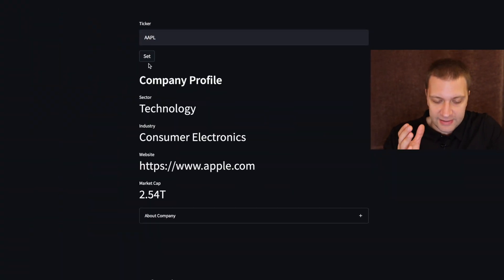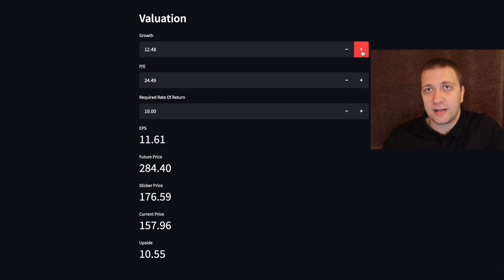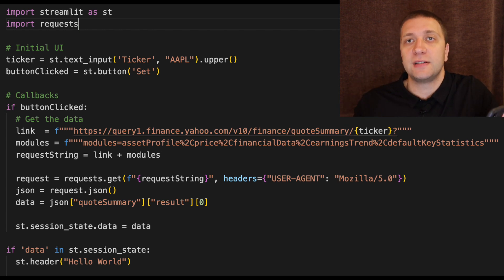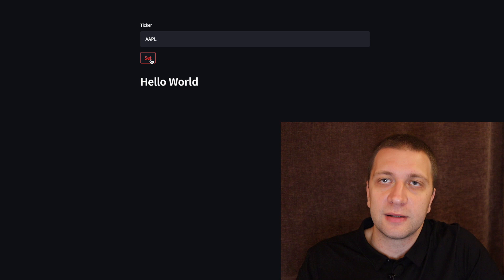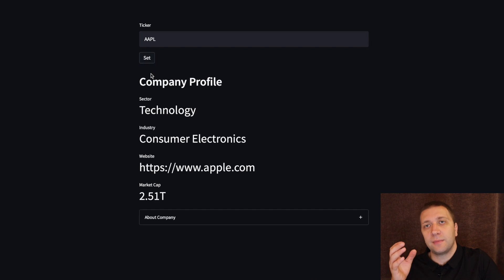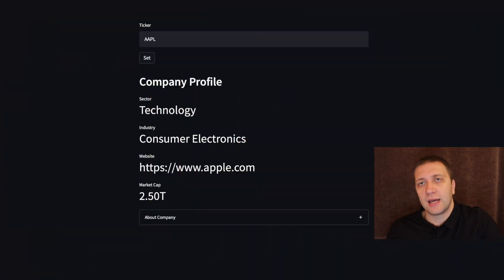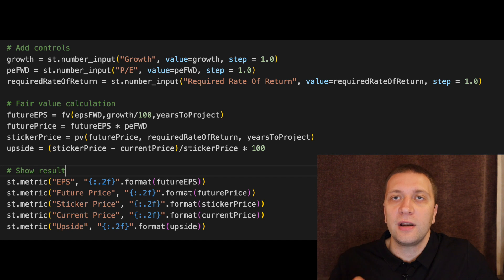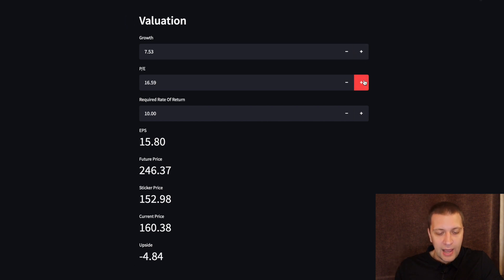How to Calculate Stock Fair Value Automatically - Phil Town’s Rule #1 STICKER PRICE with Streamlit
# Code for the tutorial
import streamlit as st
import requests

def pv(fv,requiredRateOfReturn,years):
    return fv / ((1 + requiredRateOfReturn / 100) ** years)

def fv(pv,growth,years):
    return pv * (1 + growth)  ** years

# Initial UI
ticker = st.text_input('Ticker', "AAPL").upper()
buttonClicked = st.button('Set')

# Callbacks
if buttonClicked:
  modules = f"""modules=assetProfile%2Cprice%2CfinancialData%2CearningsTrend%2CdefaultKeyStatistics"""
  requestString = link + modules

  request = requests.get(f"{requestString}", headers={"USER-AGENT": "Mozilla/5.0"})
  json = request.json()
  data = json["quoteSummary"]["result"][0]

  st.session_state.data = data

if 'data' in st.session_state:
  # st.header("Hello World")

  data = st.session_state.data

  # Print company profile
  st.header("Company Profile")
  st.metric("Sector", data["assetProfile"]["sector"])
  st.metric("Industry", data["assetProfile"]["industry"])
  st.metric("Website", data["assetProfile"]["website"])
  st.metric("Market Cap", data["price"]["marketCap"]["fmt"])
  with st.expander("About Company"):
    st.write(data["assetProfile"]["longBusinessSummary"])

  # Add space between sections
  st.markdown("", unsafe_allow_html=True)
  st.markdown("", unsafe_allow_html=True)

  # Get the metrics needed for valuation
  st.header("Valuation")
  currentPrice = data["financialData"]["currentPrice"]["raw"]
  growth = data["earningsTrend"]["trend"][ 4 ][ "growth" ][ "raw" ] * 100
  peFWD = data["defaultKeyStatistics"]["forwardPE"]["raw"]
  epsFWD = data["defaultKeyStatistics"]["forwardEps"]["raw"]
  requiredRateOfReturn = 10.0
  yearsToProject = 5

  # # Print the metrics
  # st.metric("currentPrice", currentPrice)
  # st.metric("growth", growth)
  # st.metric("peFWD", peFWD)
  # st.metric("epsFWD", epsFWD)
  # st.metric("requiredRateOfReturn", requiredRateOfReturn)
  # st.metric("yearsToProject", yearsToProject)

  # Add controls
  growth = st.number_input("Growth", value=growth, step = 1.0)
  peFWD = st.number_input("P/E", value=peFWD, step = 1.0)
  requiredRateOfReturn = st.number_input("Required Rate Of Return", value=requiredRateOfReturn, step = 1.0)

  # Fair value calculation
  futureEPS = fv(epsFWD,growth/100,yearsToProject)
  futurePrice = futureEPS * peFWD
  stickerPrice = pv(futurePrice, requiredRateOfReturn, yearsToProject)
  upside = (stickerPrice - currentPrice)/stickerPrice * 100

  # Show result
  st.metric("EPS", "{:.2f}".format(futureEPS))
  st.metric("Future Price", "{:.2f}".format(futurePrice))
  st.metric("Sticker Price", "{:.2f}".format(stickerPrice))
  st.metric("Current Price", "{:.2f}".format(currentPrice))
  st.metric("Upside", "{:.2f}".format(upside))